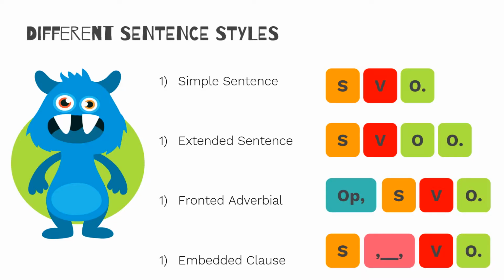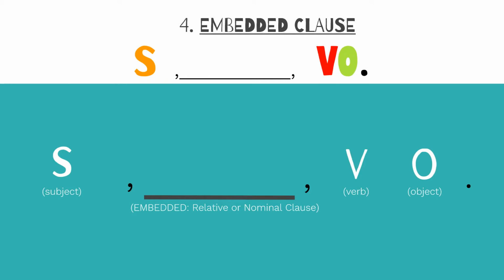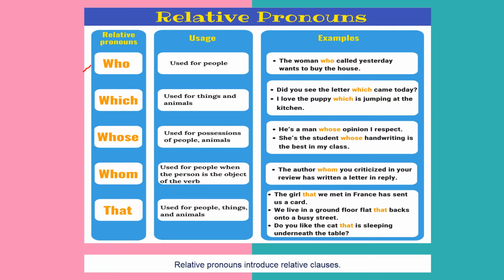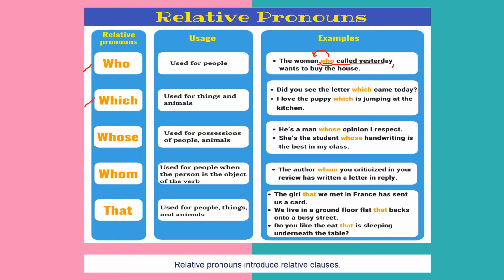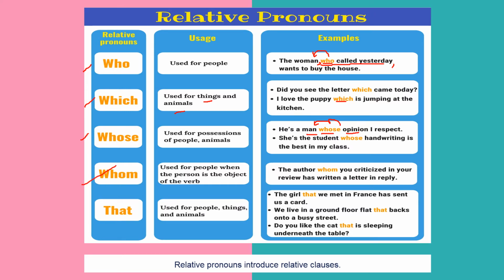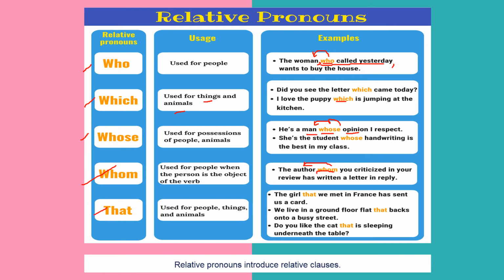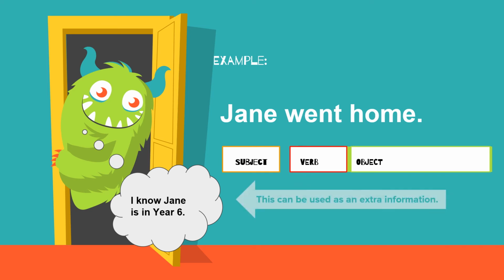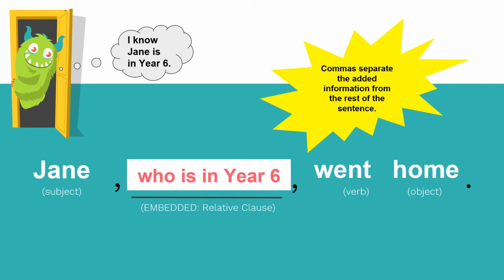6 Embedded Clause S, EC, VO